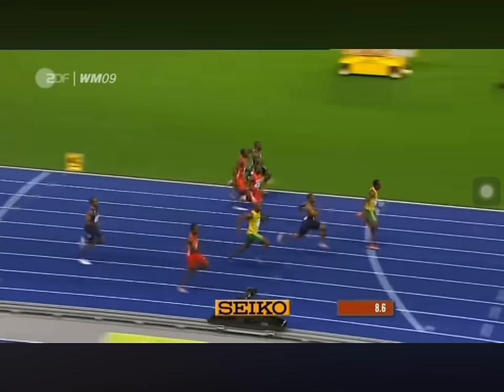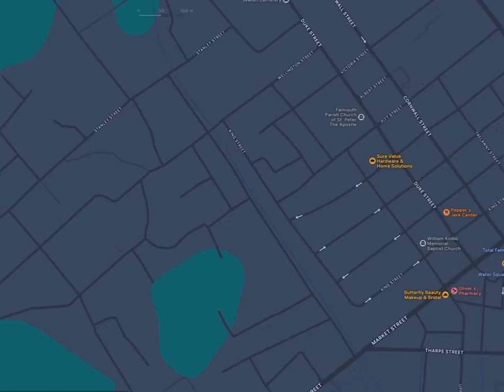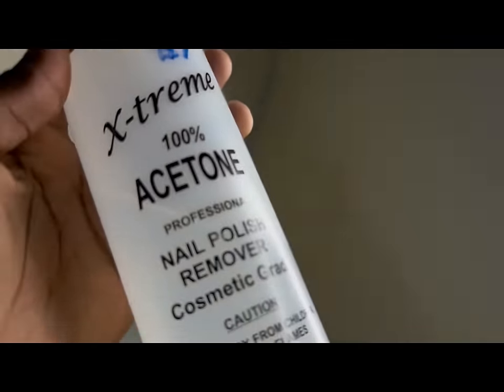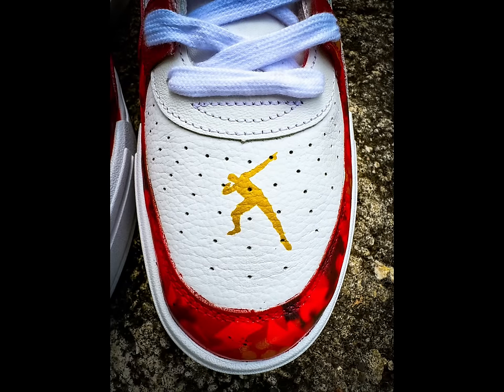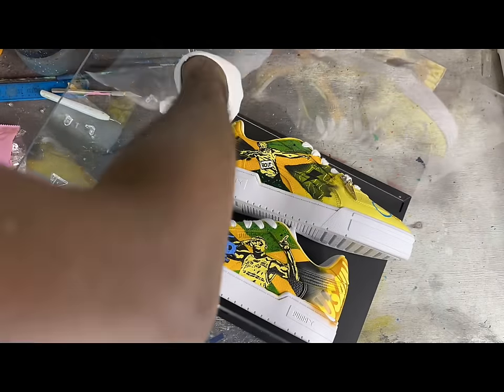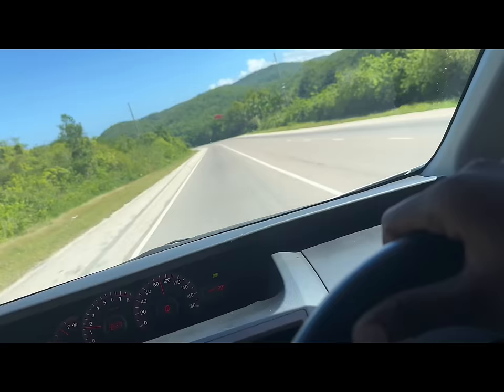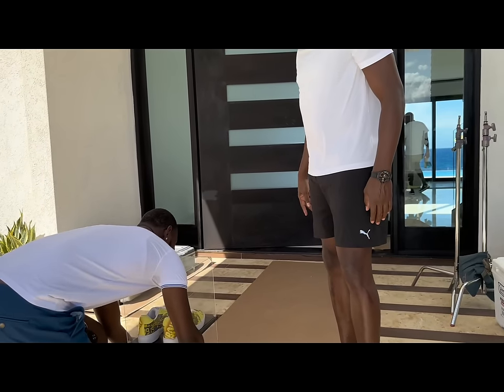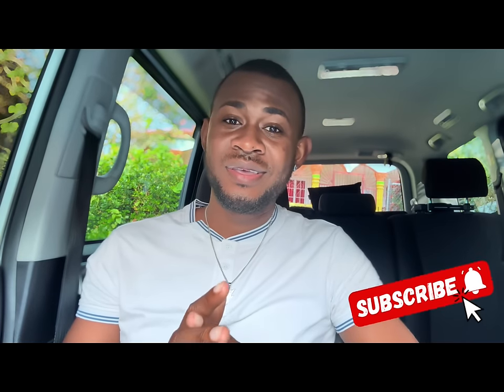I Surprised Usain Bolt With Custom Shoes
I surprised Usain Bolt with custom shoes! Your support is much appreciated, goal is to stay consistent on this platform.